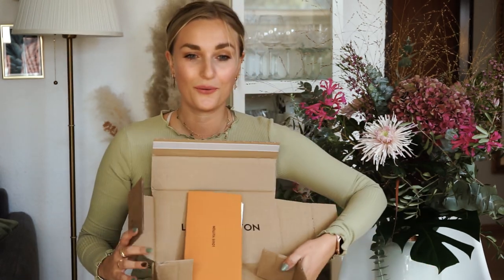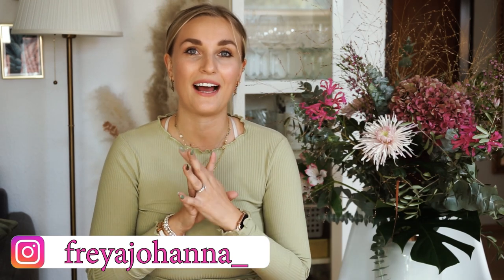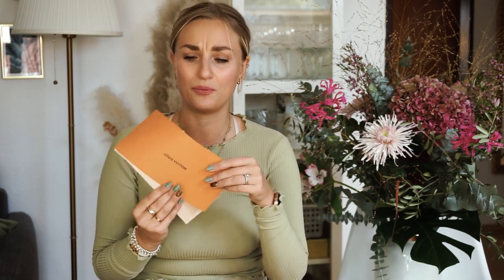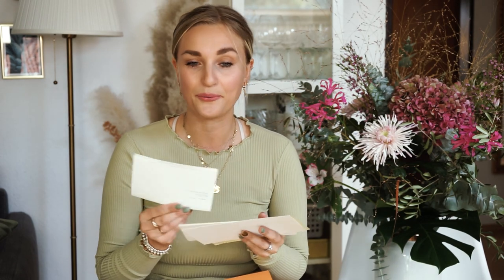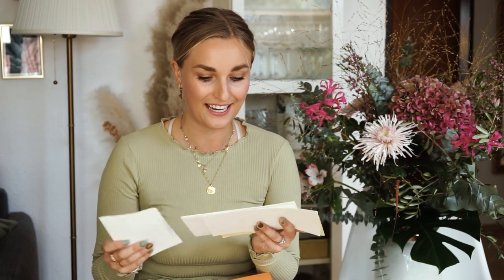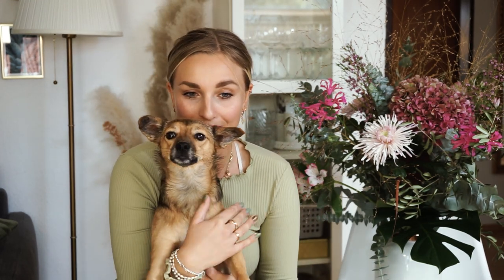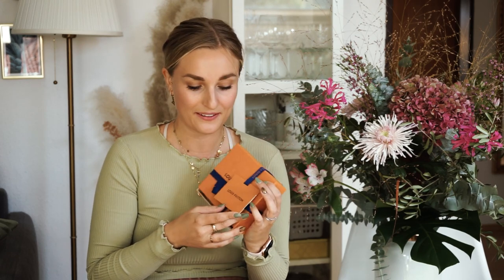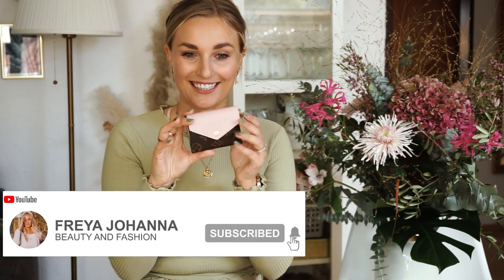Louis Vuitton Zoé Wallet Unboxing/Review- Monogram & Rose Ballerine – Freya Johanna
Today I’m unboxing my birthday present to myself. I have been on and off deciding between the Victorine wallet and this one. I finally settled with the Zoé Wallet and I am super happy about it. Tell me what you think xx
Price: 365€ in October 2021
Color: Monogram & Rose Ballerine
Availability: YES, always

Alle Produkte in diesem Video, habe ich selbst gekauft und ich stehe in keiner Zusammenarbeit mit den Firmen.